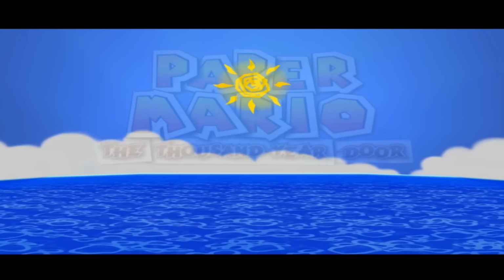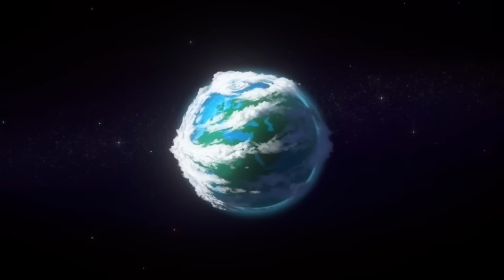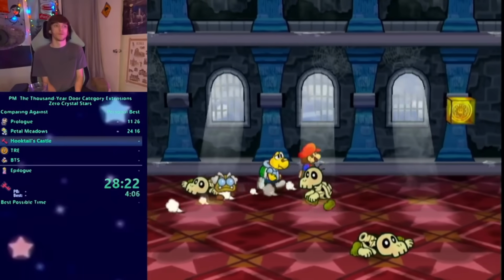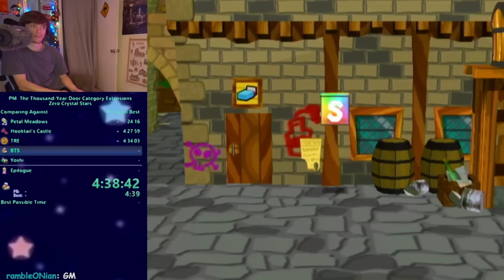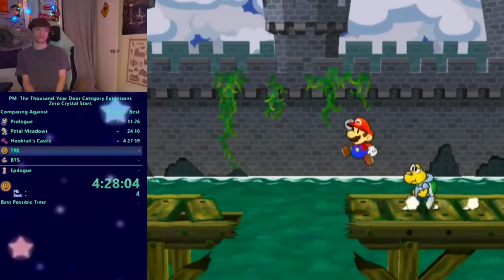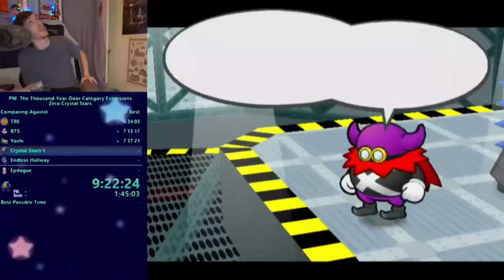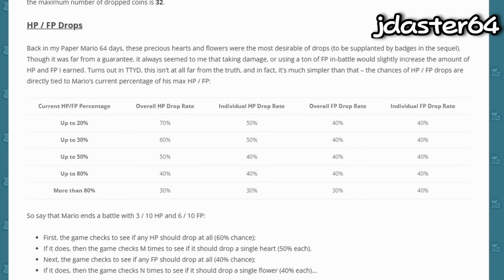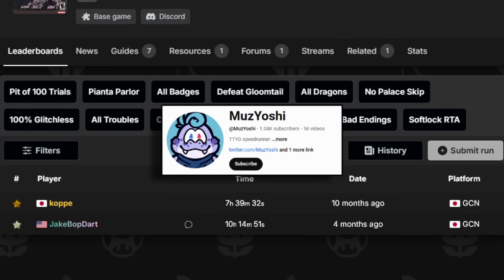How Many Crystal Stars Does it Take to Beat Paper Mario TTYD?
Paper Mario The Thousand Year Door can be beaten without collecting any crystal stars.

Big shoutout to JakeBopDart and MuzYoshi for helping me with this video!

OST Music
Secret of the Forest - Chrono Trigger
Darkmoon Caverns - Diddy Kong Racing
Double Cherry Pass - Super Mario 3D World
Cleopactra - Ms. Pac-Man
Gloam Valley - Super Paper Mario
Shiver Star - Kirby 64
X Naut Fortress - Paper Mario TTYD
Mining Melancholy - DCK2
Star City - Diddy Kong Racing
Mario vs Bowser & Kammy - Paper Mario TTYD
We're Counting on you Mario - Paper Mario TTYD